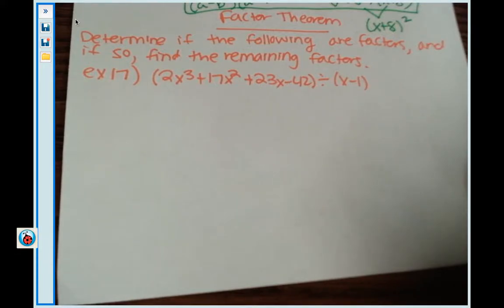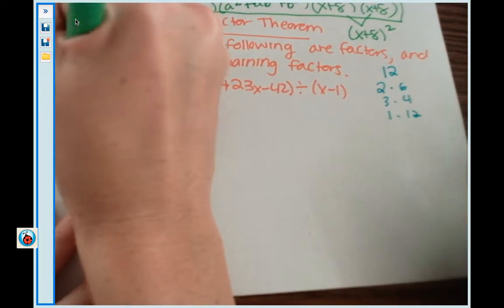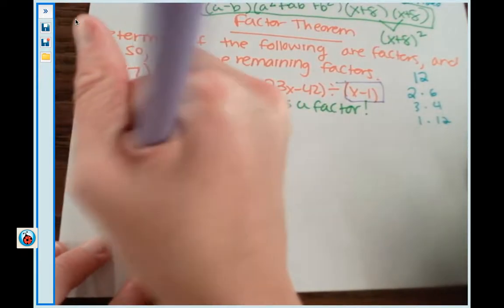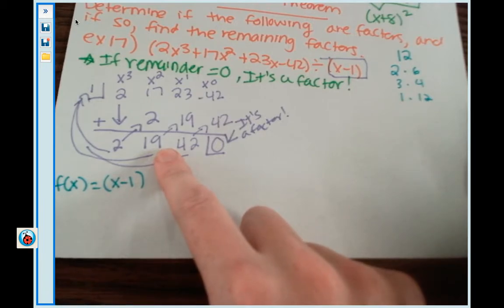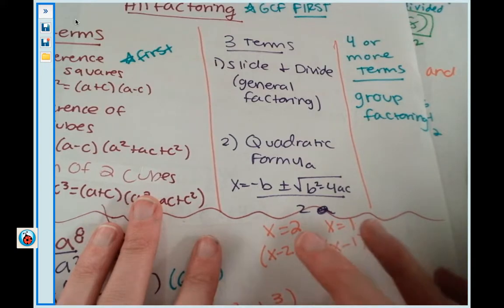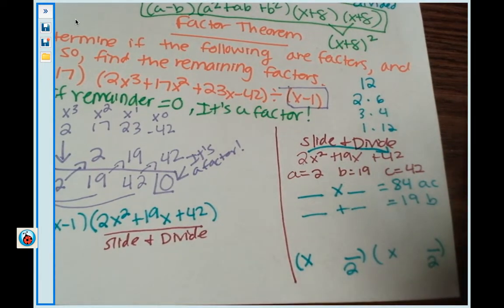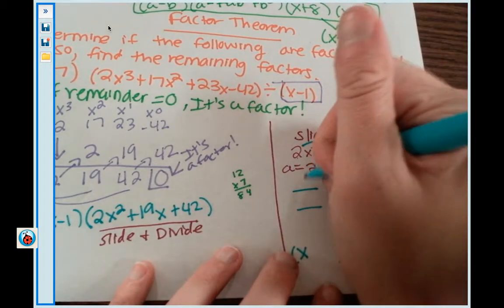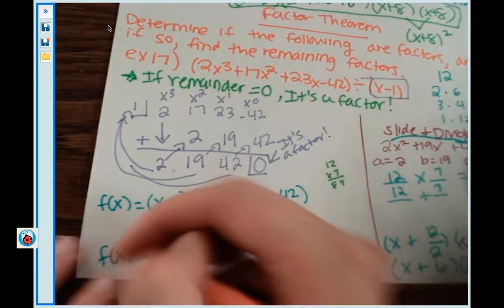Ex 17 Factor Theorem